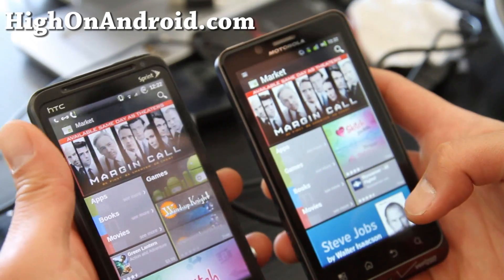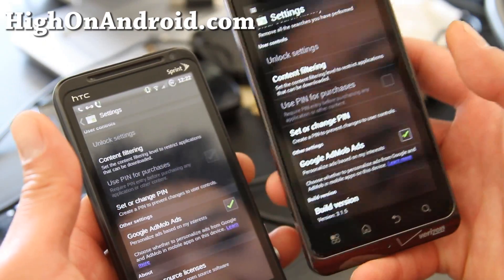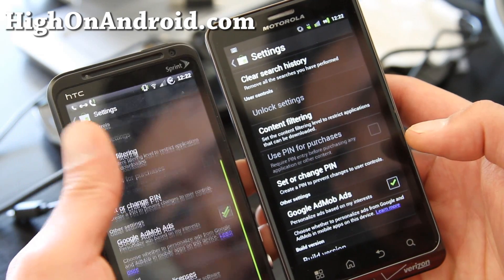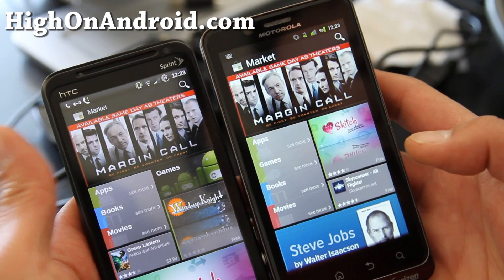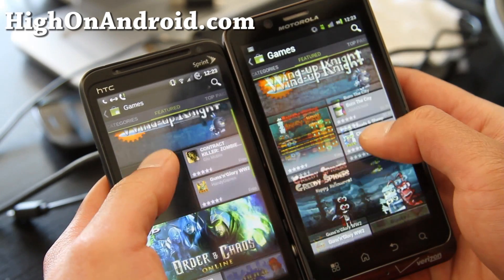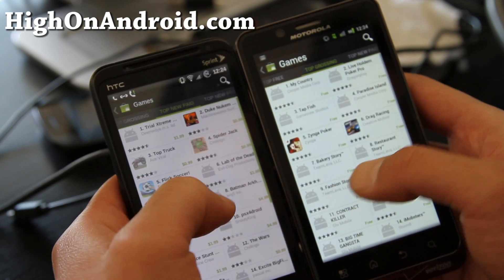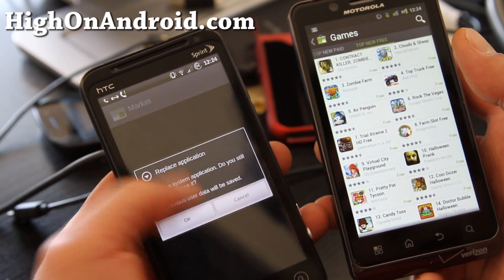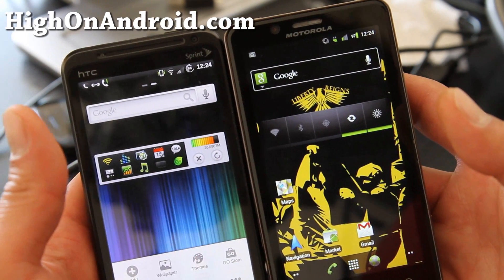Download Market 3.3.11 for Android!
Here's Market 3.3.11 overview for Android!